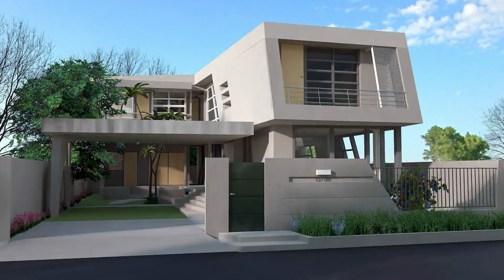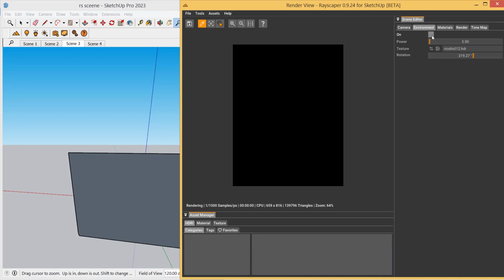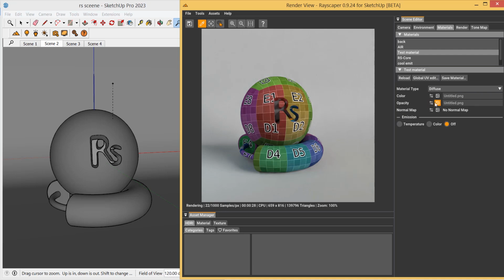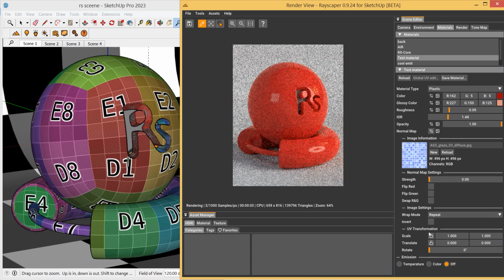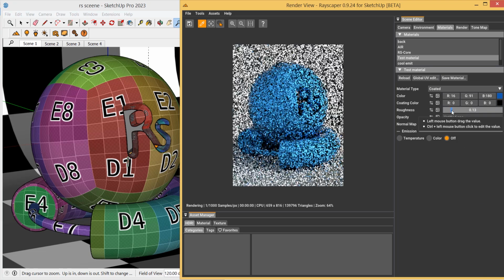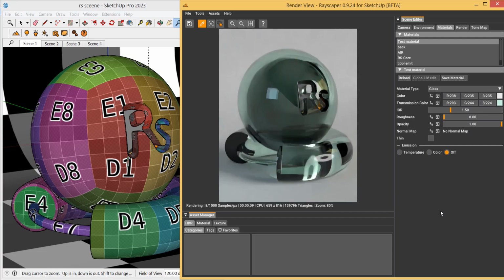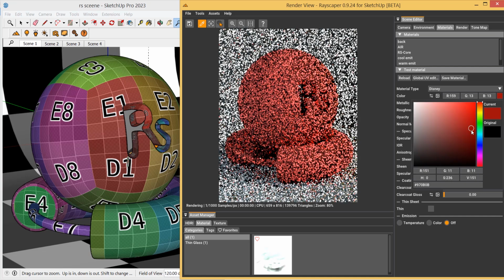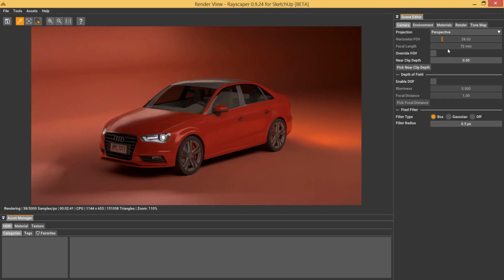Rayscaper for Visualization (Product/Car rendering)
Rayscaper is a fun and interactive, photorealistic render engine for SketchUp. With Rayscaper, SketchUp users can create photorealistic visualizations of their design in seconds.
Rayscaper is very stable and works on any machine even poor machines as mine. It can render on the CPU or GPU. Rayscaper supports Windows and Mac (coming soon).